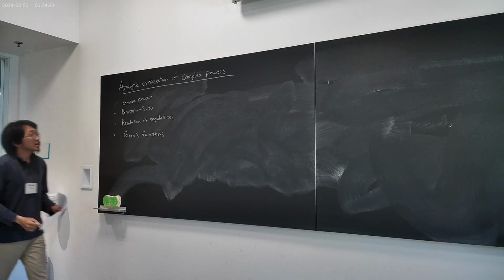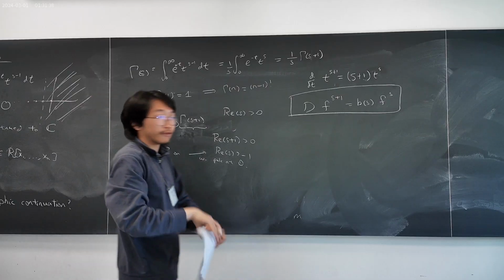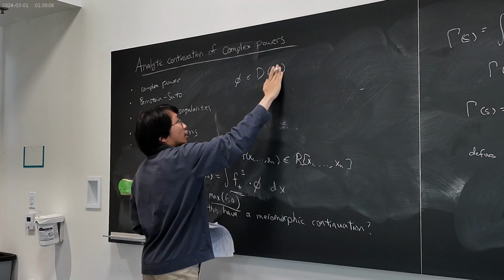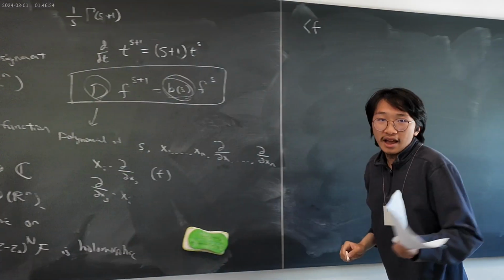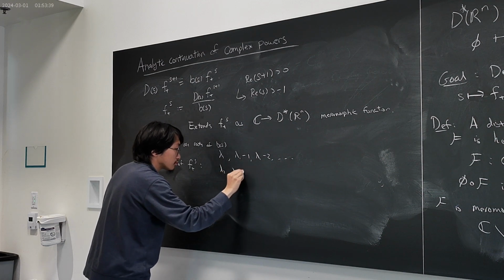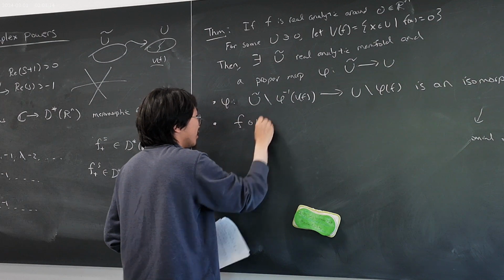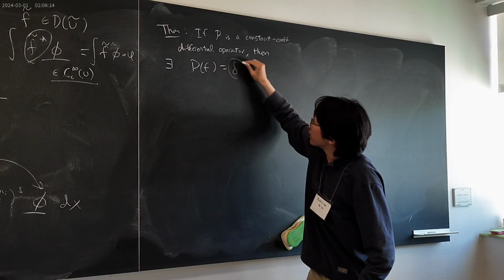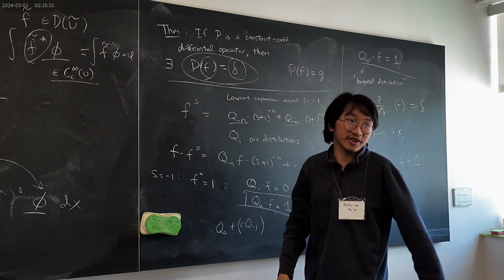Analytic continuation of complex powers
Caltech Math Club Student Talk (Jan 15, 2026) by Justin Lee. (Math, Class of 2027)

Justin spoke about the analytic continuation of complex powers of polynomials, Green's function, and its connection to resolution of singularities in algebraic geometry.

Topics include: distribution theory, Bernstein-Sato polynomial, resolution of singularities, existence of Green's function.